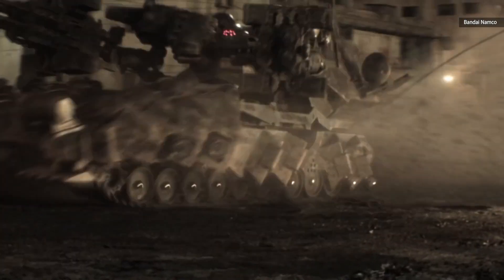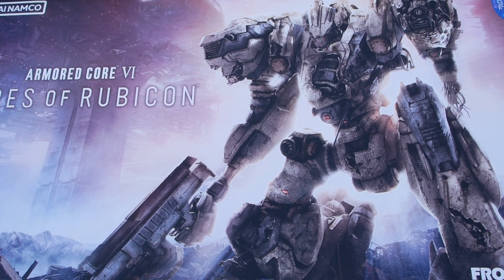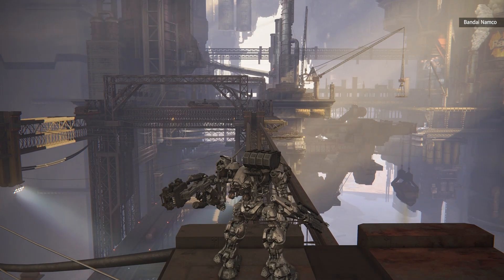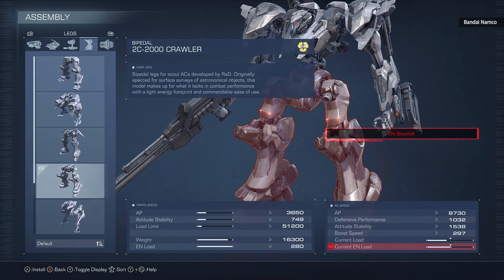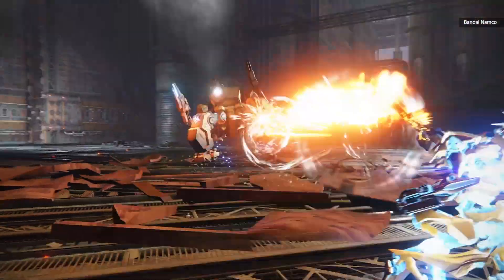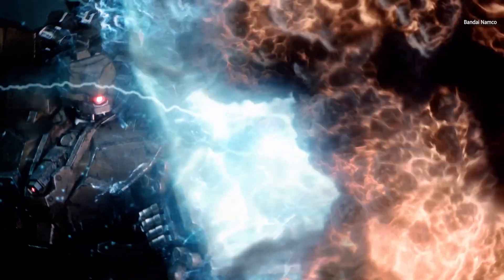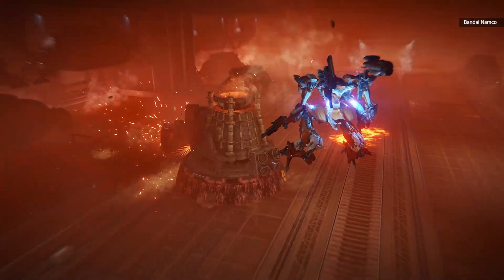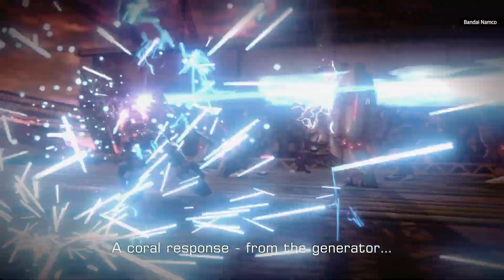Armored Core VI Fires of Rubicon at Summer Game Fest 2023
It’s time for a mech game revival.